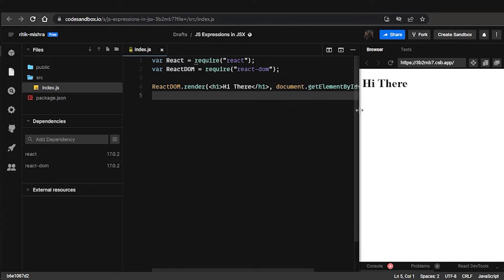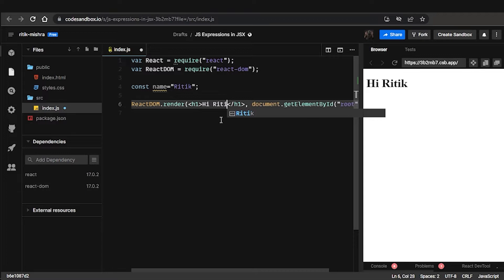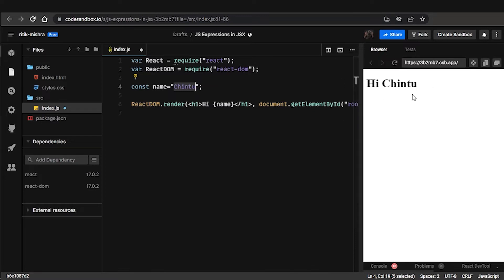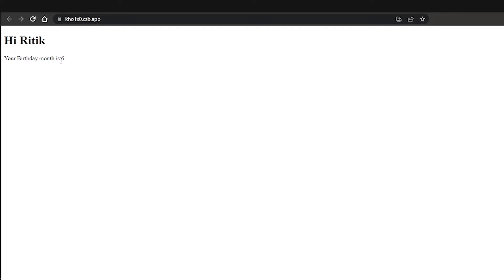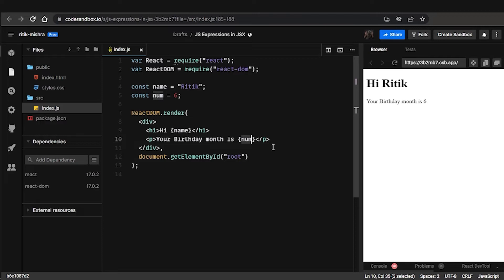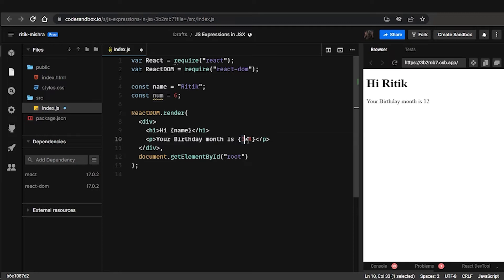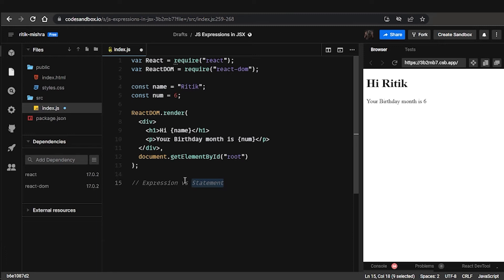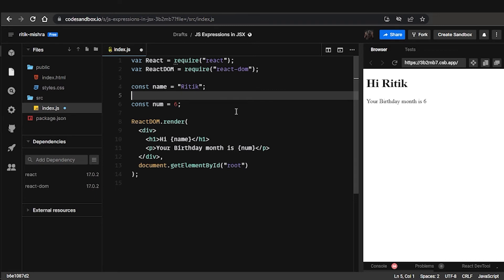Expression v/s Statement | Thinking in React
The React library developed by Facebook has lately gained popularity among developers around the world for its simplicity and its idea of writing reusable components. With the help of react, developers can create faster and more efficient websites. In this video, we will understand the difference between an Expression and a Statement. We will walk through the use of expressions in React JS and how React works with these expressions.